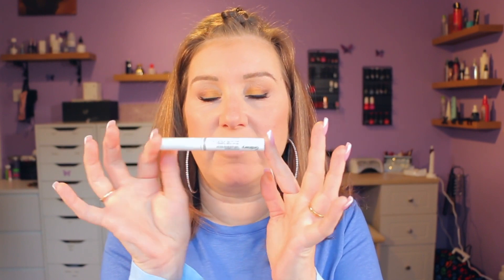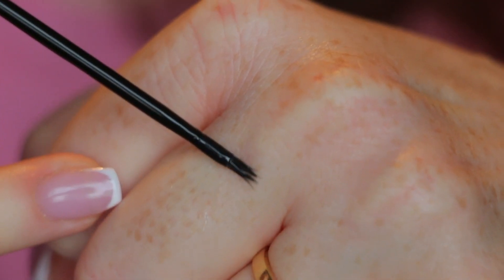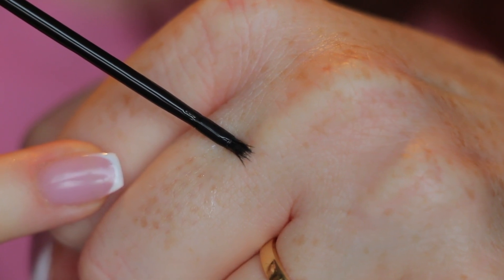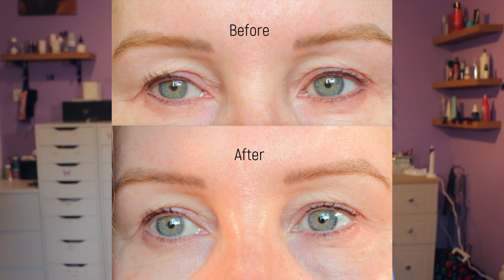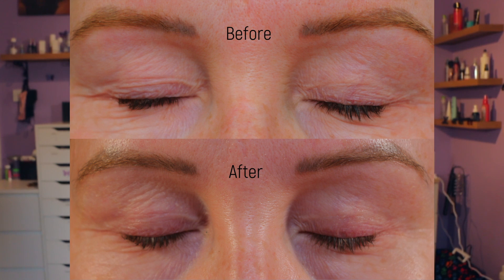The Ordinary Lash and Brow Serum - Review, Before & After Photos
Today I'm reviewing The Ordinary lash and brow serum - did it work?

Maycreate lash serum*

Stila liquid lipstick in caramello
Fenty beauty blush in Summertime wine